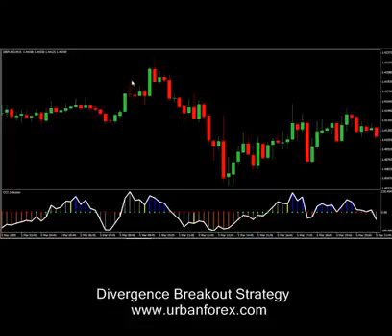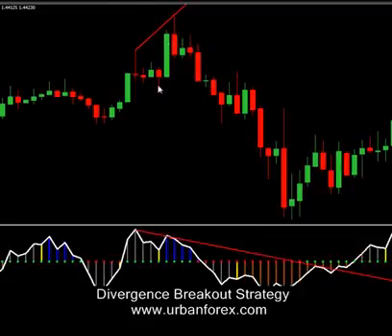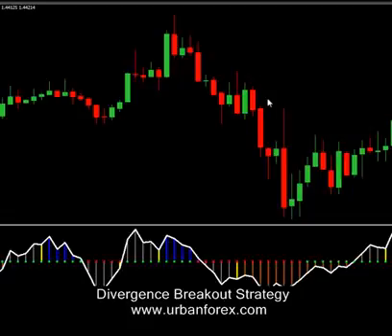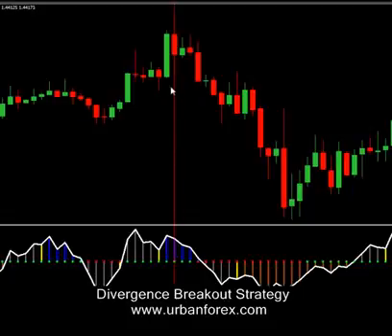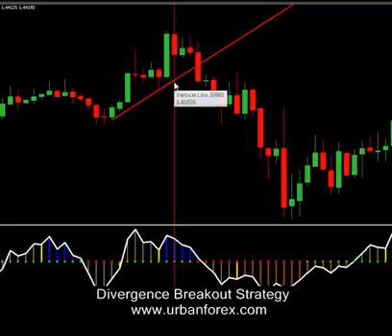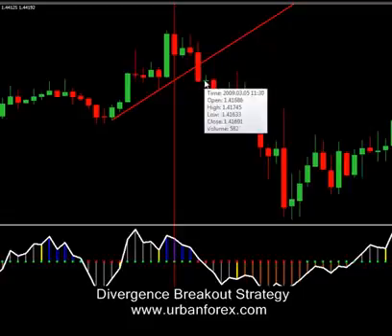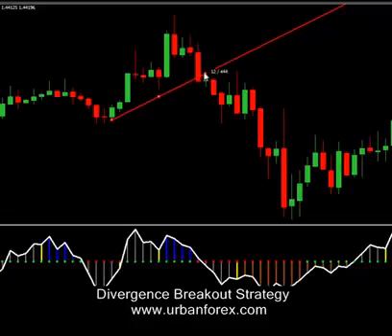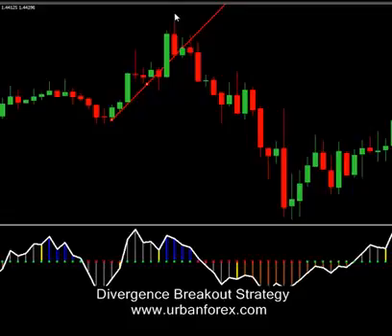Divergence Breakout Trading Strategy استراتيجية ديفيرجينتYouTube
استراتيجية ديفيرجينت
Divergence
Breakout
forex trading
pips
profits